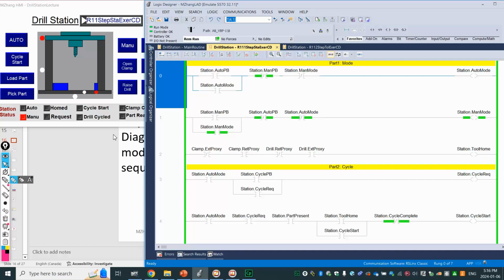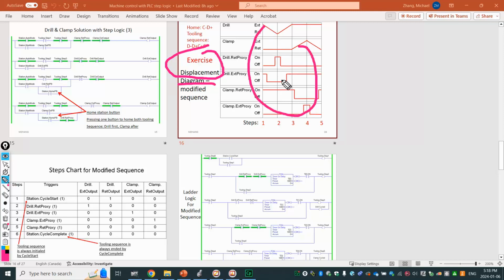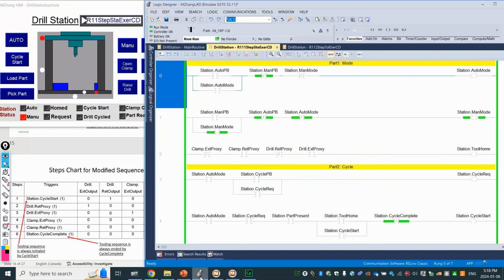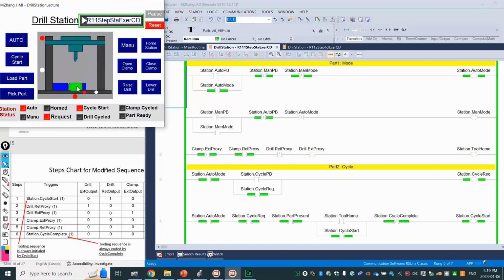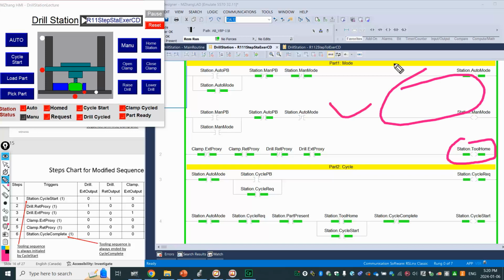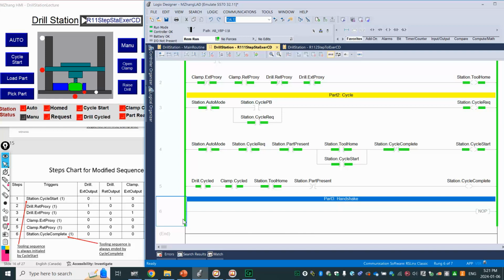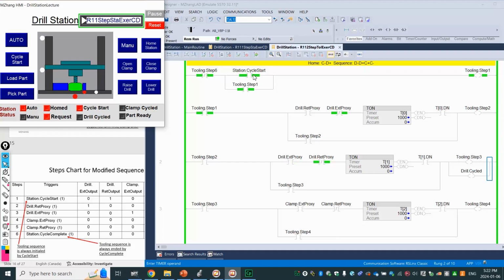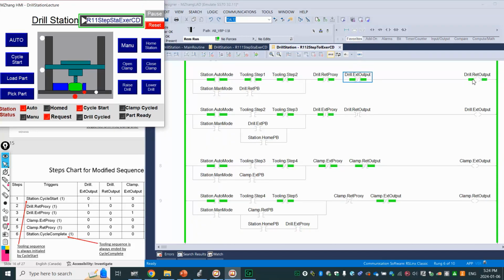PLC step logic for modified machine sequence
Modified displacement diagram and steps chart - 0:00
Demo - 2:30
Ladder logic for station routine - 4:22
Ladder logic for tooling routine - 6:00